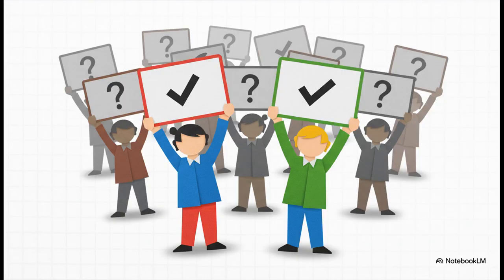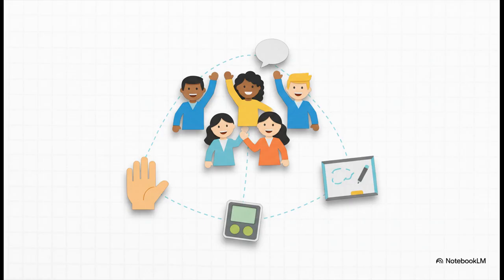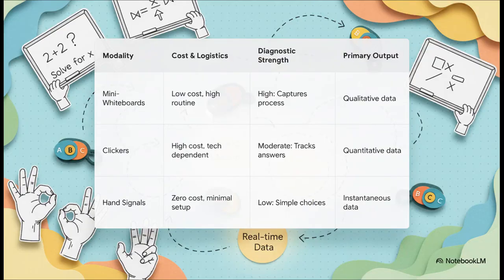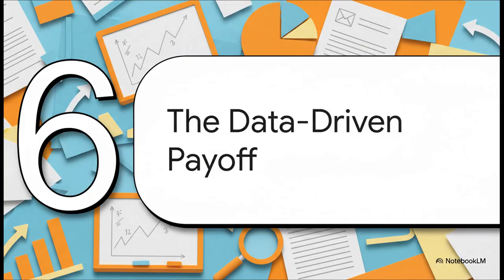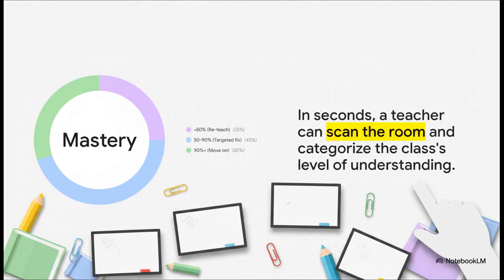Teach Like A Champion: Show Me: Formative Assessment and Retrieval Practice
In this episode, we're exploring a highly effective technique for instant feedback: 'Teach Like A Champion: Show Me: Formative Assessment and Retrieval Practice.' 🖐️ Join us as we break down the 'Show Me' technique—a critical tool for immediate, all-student participation that simultaneously serves as both formative assessment and powerful retrieval practice.

We'll cover core concepts in bite-sized detail:

The 'Show Me' Mechanism: Understanding how teachers prompt students to physically display their answers simultaneously (e.g., using mini-whiteboards, hand signals, or colored cards) to gauge understanding instantly.

Formative Assessment: Analyzing how this technique provides the teacher with real-time data on every student, allowing for immediate correction of class-wide misconceptions.

Retrieval Practice: Discussing the cognitive science behind why retrieving information (rather than passively receiving it) strengthens memory, making 'Show Me' a powerful learning tool.

Practical Implementation: Offering tips for teachers and parents on maximizing participation and ensuring accountability during 'Show Me' activities.

This is the perfect, concise resource for teachers seeking to refine their classroom practice, parents wanting to understand effective teaching, and anyone interested in pedagogical mastery.

Listen in and master the impact of the 'Show Me' technique today!